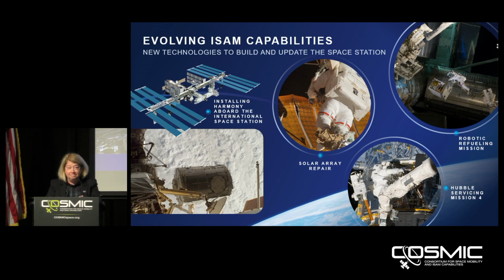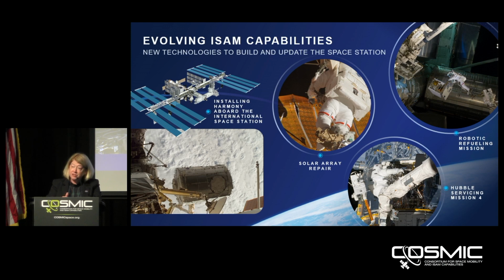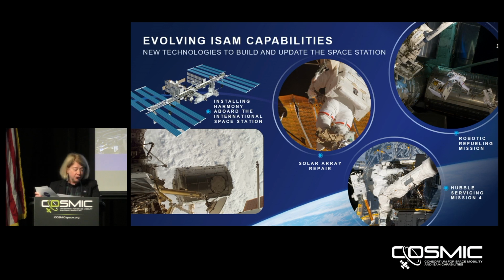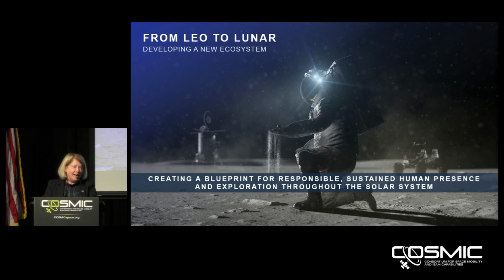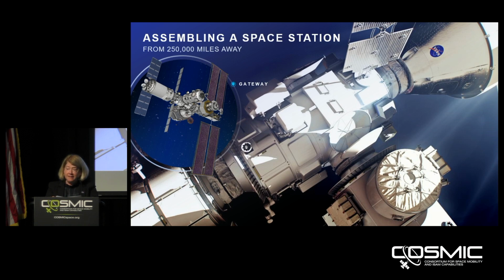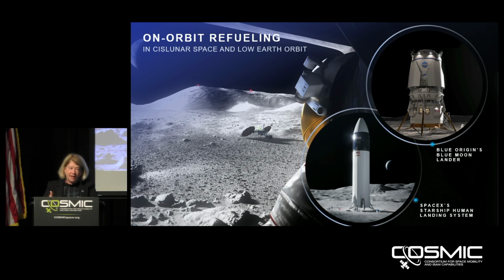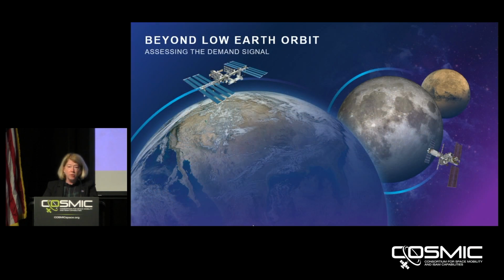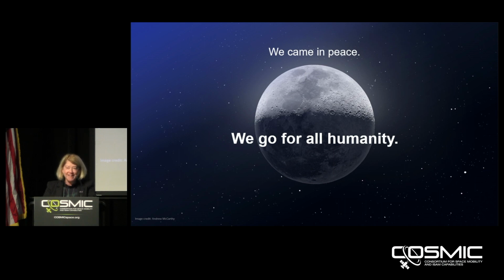COSMIC Kickoff: Keynote Speaker NASA Deputy Administrator Pam Melroy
NASA Deputy Administrator Col. Pam Melroy (USAF, ret) spoke at the Consortium for Space Mobility and ISAM Capabilities (COSMIC) Kickoff event at the University of Maryland on November 7, 2023. She spoke on the importance of in-space servicing, assembly, and manufacturing for NASA's future.